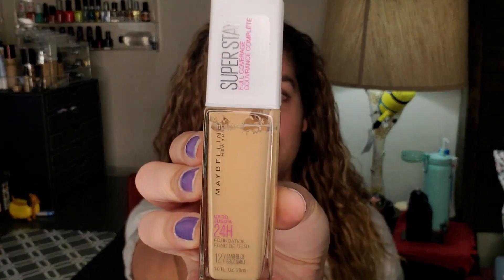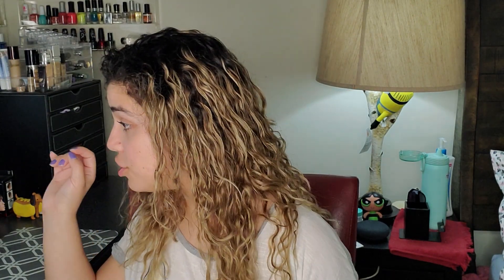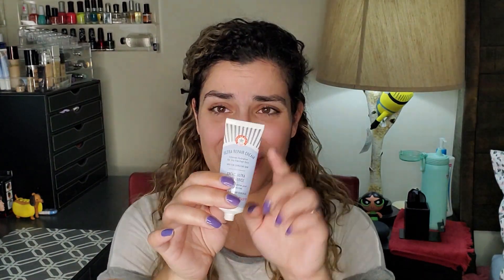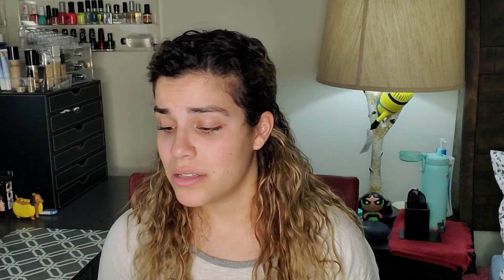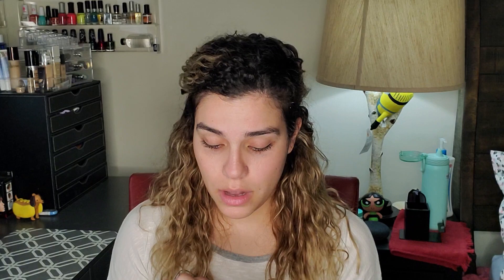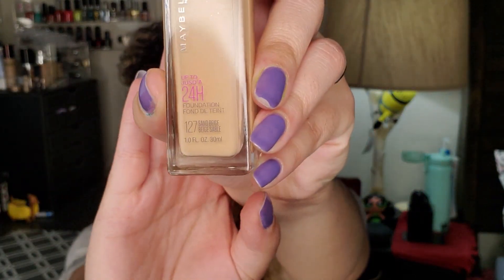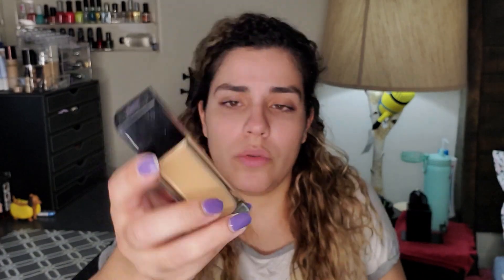Maybelline Super Stay Try Out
Hey guys, thanks so much watching my video. I really enjoyed recreating this look for you guys. I hope we can all get through this and be able to flaunt our makeup looks to the world. I would love for you to come back to check out the next one. I will try my best to get more videos out.

Products Used:

Maybelline Super Stay foundation-127 sandy beige
Colourpop no filter concealer
Manna Kadar flawless dual powder- c3 flawless linen
Maybelline fit me loose setting powder- 10 fair light
BH Cosmetics x it's my Rayeraye eyeshadow palette #2
Maybelline tattoo studio brow gel- in medium brown
Urban Decay Naked basics 2 eyeshadow palette
Maybelline master conceal- 10 Light
Pacifica rainbow crystal liquid mineral strobe Hilighter- Nebula
Wet n Wild megaglo duo contour stick
Kaleido Cosmetics skin blush- primadonna
Makeup revolution vivid baked hilight- golden lights
Loreal voluminous lash paradise masara
Loreal voluminous original mascara- cobalt blue
NYX Lip liner- natural
Tarte tastiest lip paint- obvi